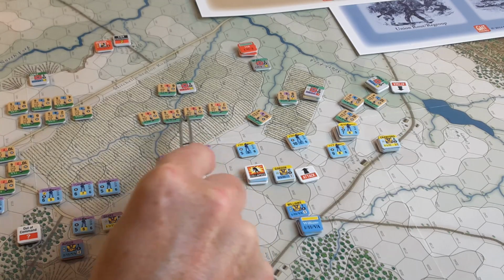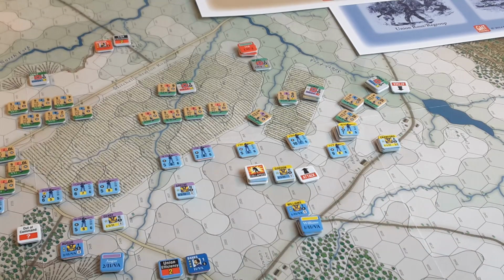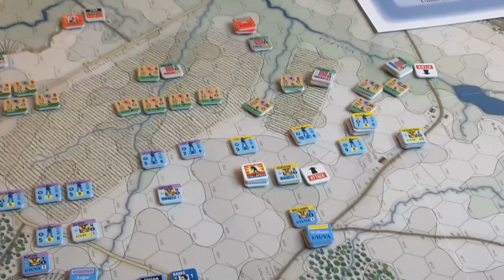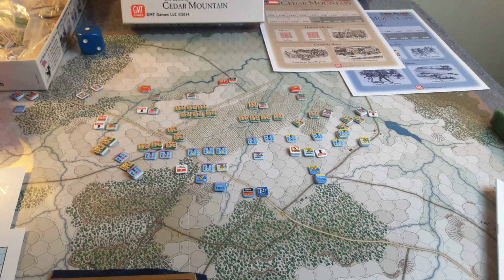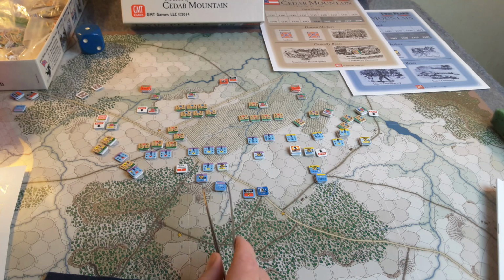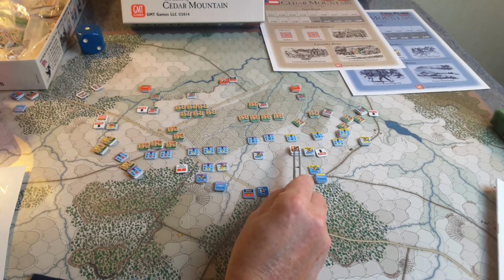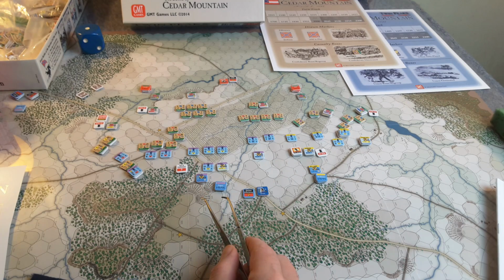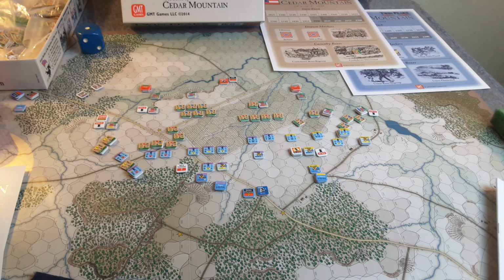GBACW | Practice Game | Part 4 of 8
My current game on the tabletop is Twin Peaks, part of the GBACW series - GMT Games. Here is my progress so far on a fictional practice game where I am learning the rules for the first time.